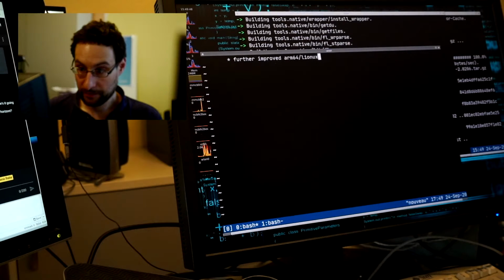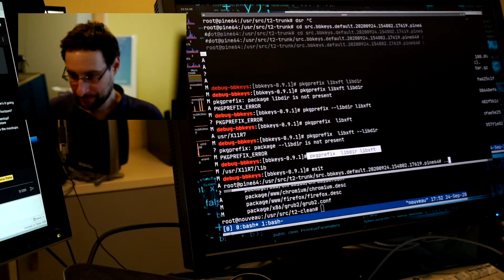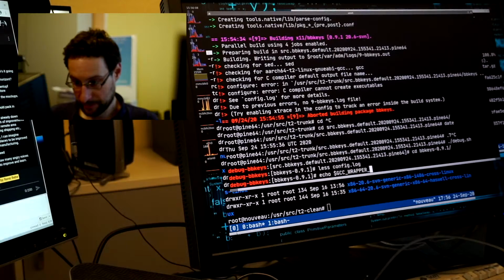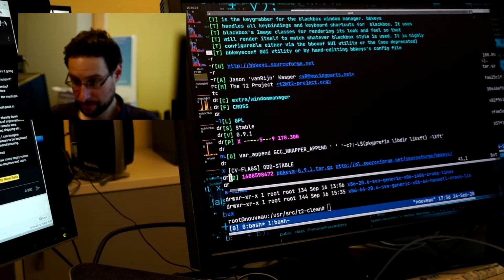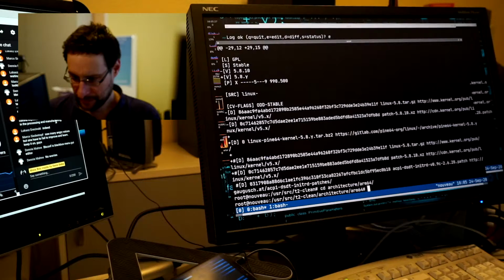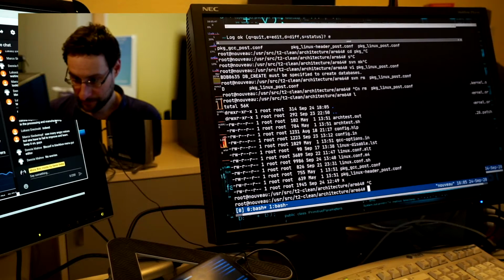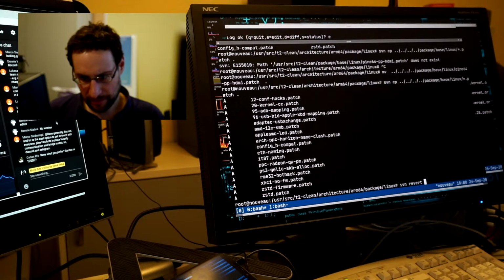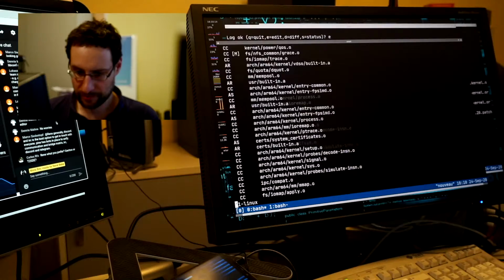Live from an ARM64 Linux Desktop! Pinephone - trying to get some work done!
More live ARM64 Linux desktop testing on the Pine64 Pinephone! Ad: Single Board Computer & more @Amazon